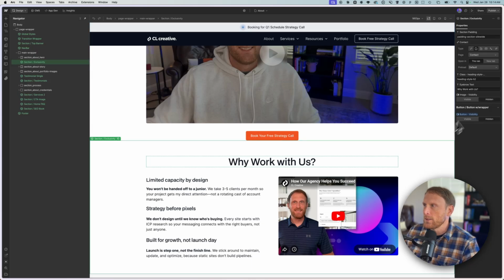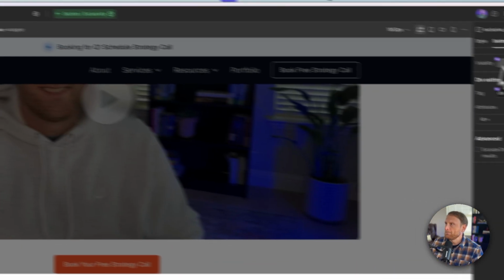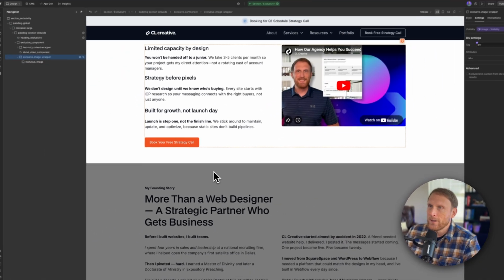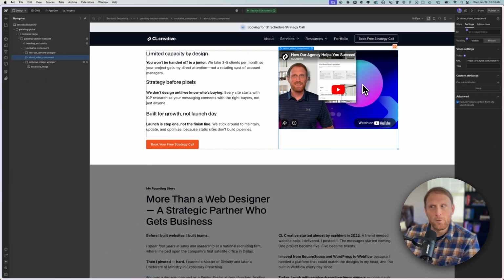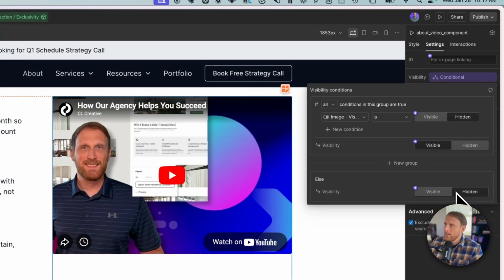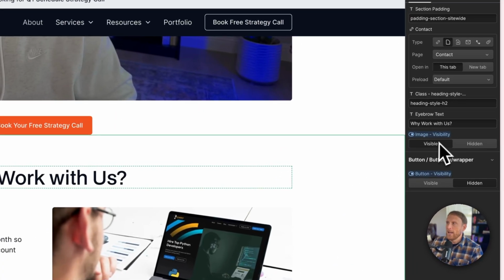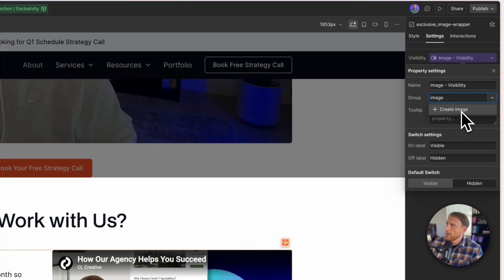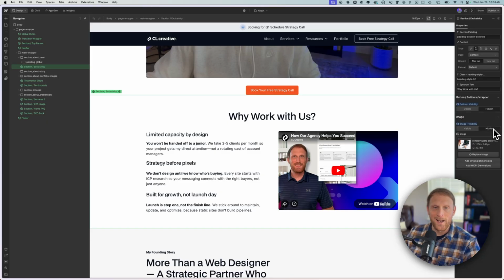Conditional Logic in Webflow Components (This Changes How I Build)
Webflow just added conditional logic to Components, and it’s a bigger deal than it sounds.

In this video, I walk through a first look at how conditional logic works inside Webflow Components, how I’m already using it in real projects, and where it actually saves time (and where it doesn’t). If you’ve ever duplicated components just to tweak visibility, content, or layout… this feature is for you.

Tell me how you’d use conditional logic in your Webflow workflow in the comments.